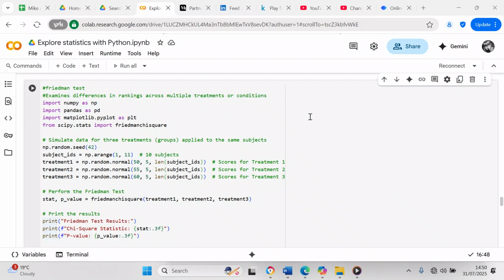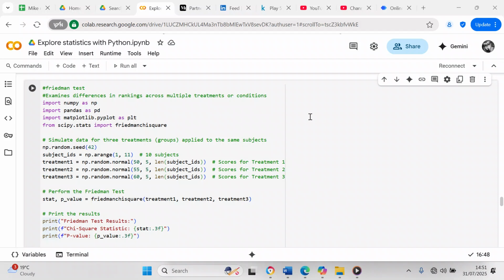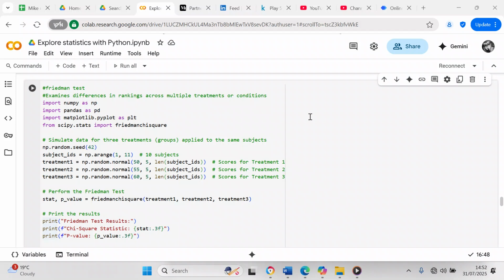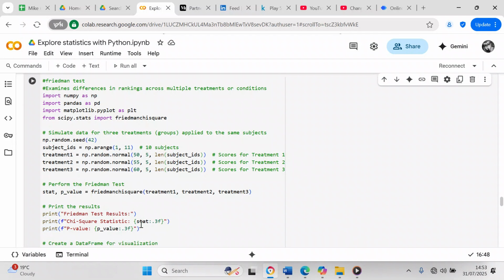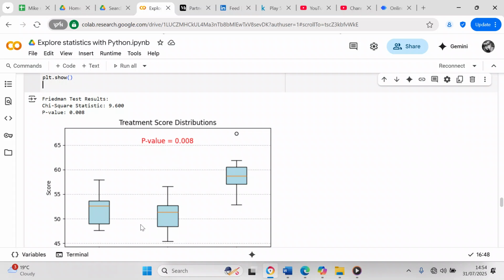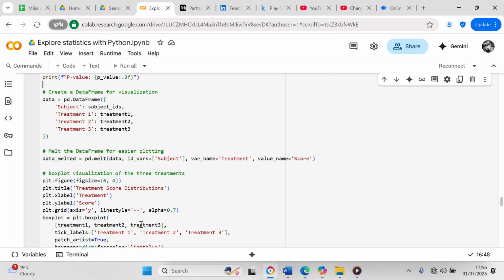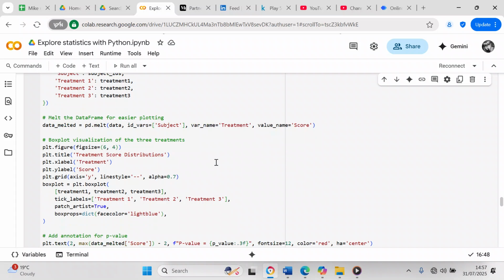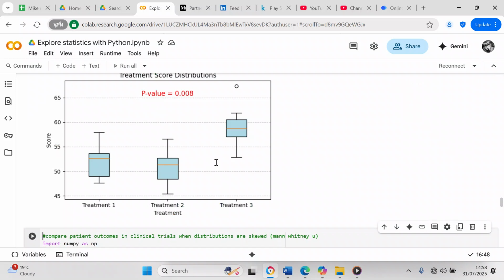Use Python to perform a Friedman test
In this video I review the Python code of a program that performs a Friedman test of three different groups of data.